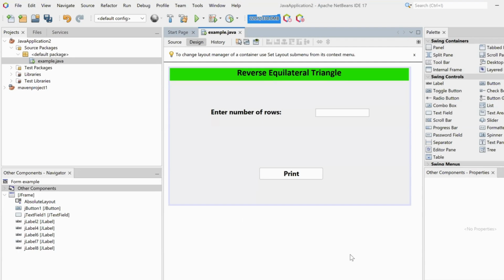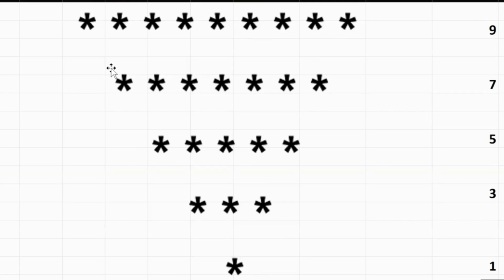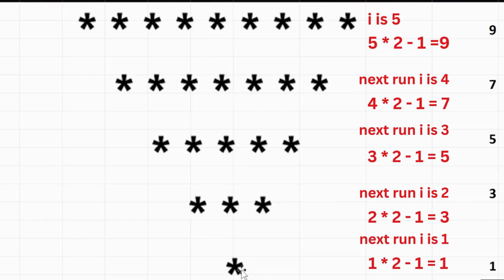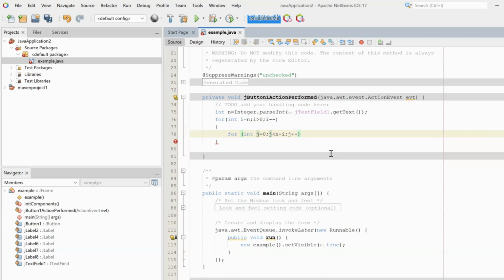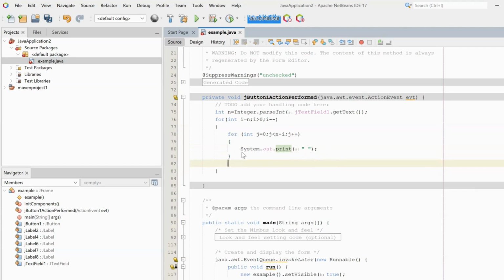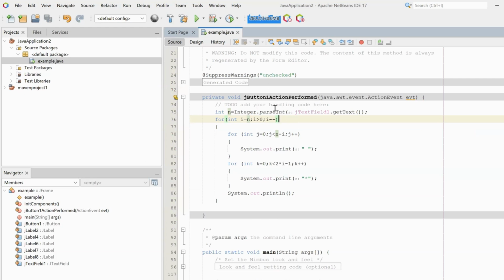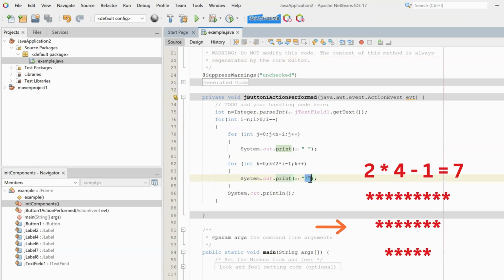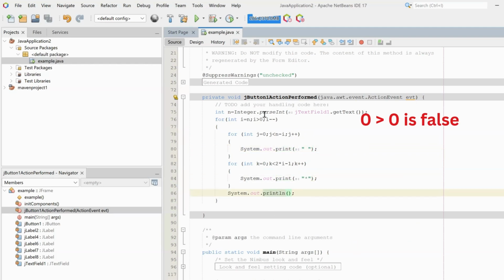Java Pattern Programs | How To Print Stars in Reverse Equilateral Triangle Shape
Java Program to Print Reverse Equilateral Triangle Pattern

In This Video You will learn how to Make following Pattern...